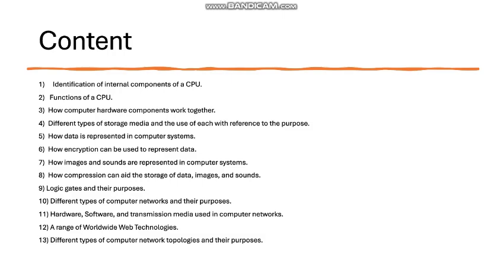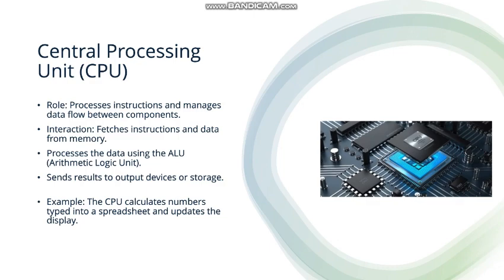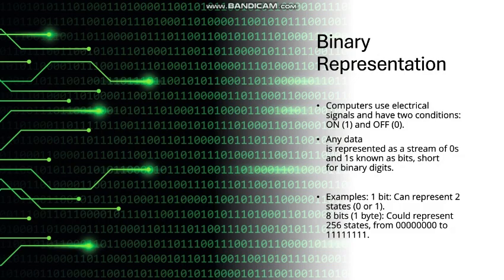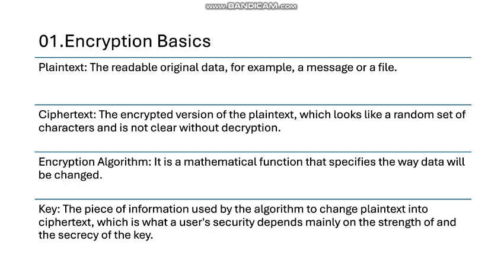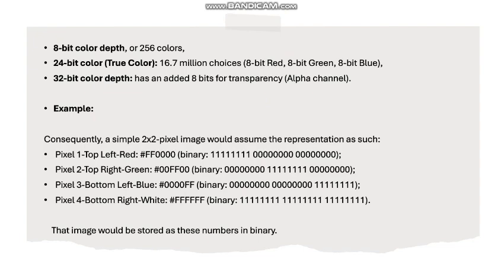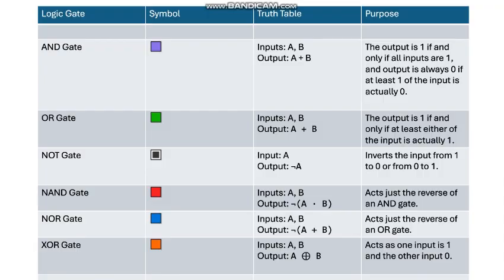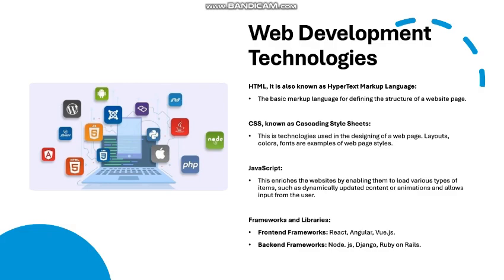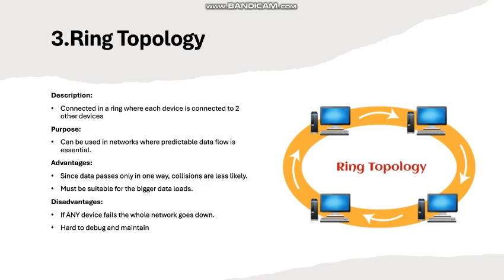ICBT OTHM Level 3 Foundation Computing Presentation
Assignment Presentation for OTHM Level 3 Foundation computing.
Student Name: Sahas Damsara Jayasinghe
Student No. CL/OTHMFL3/13/31